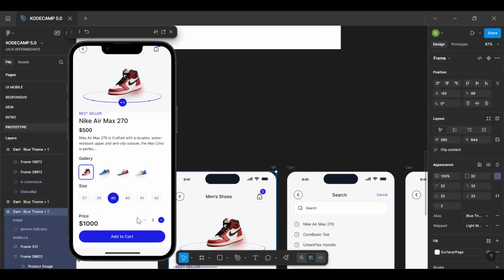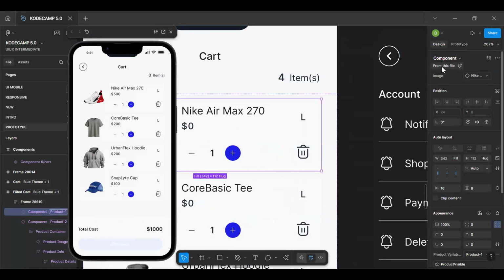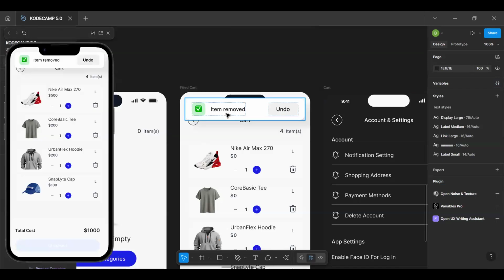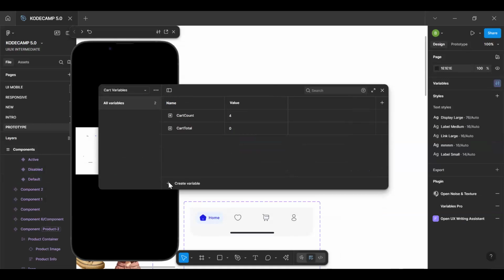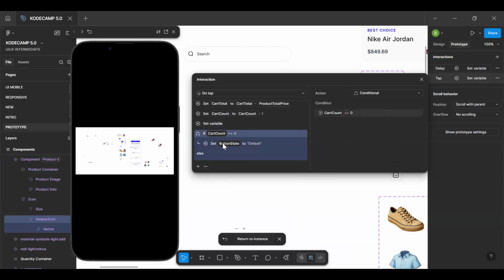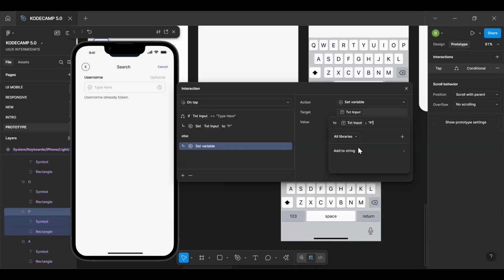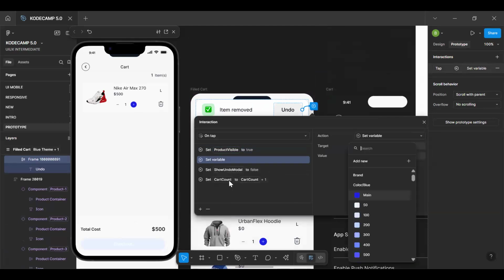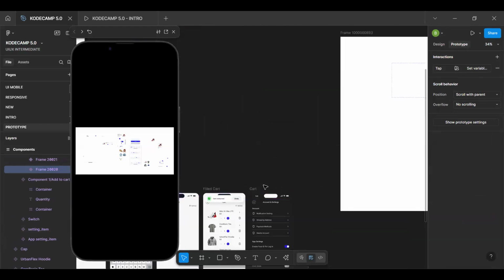KodeCamp 5.0 Intermediate UI/UX Class 18 - Advanced Prototyping 2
Advanced Prototyping 2